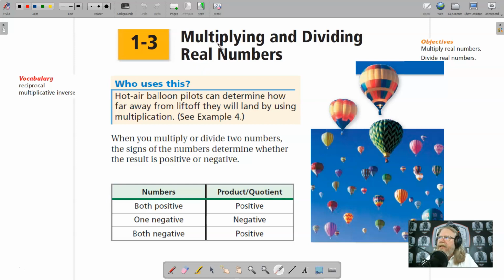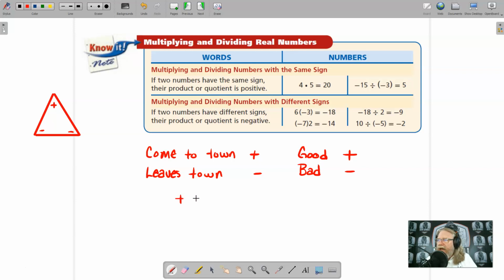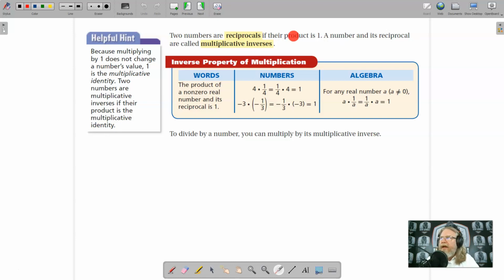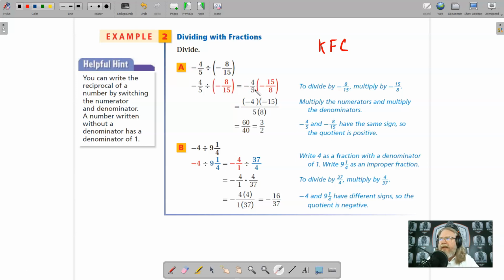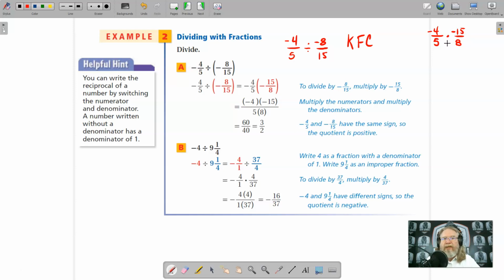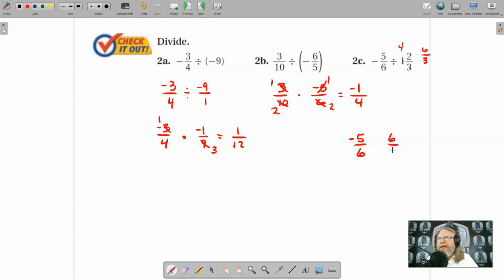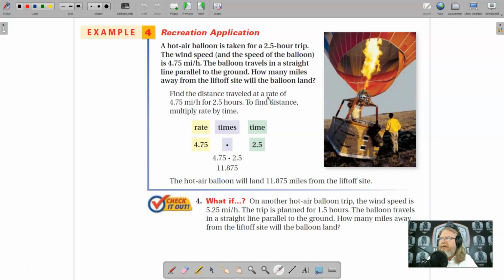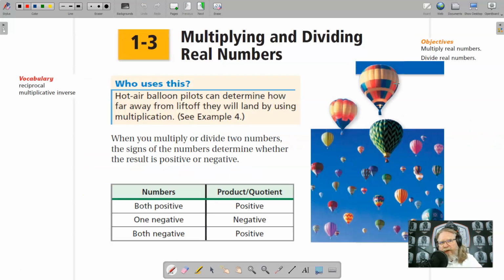Alg 1 3 TB Multiplying and Dividing Real Numbers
This video is Chapter 1, Lesson 3 of the textbook.